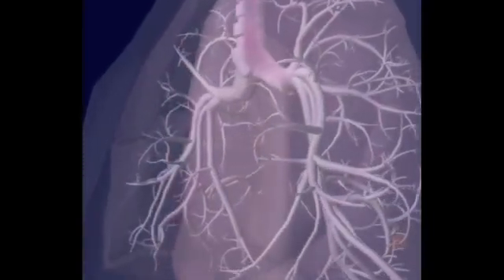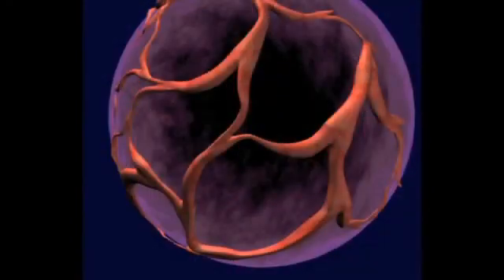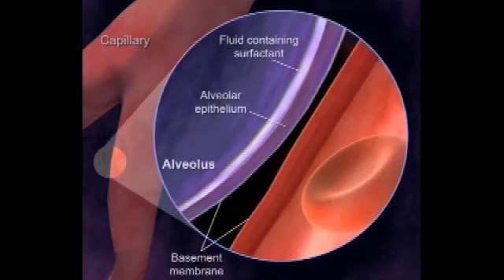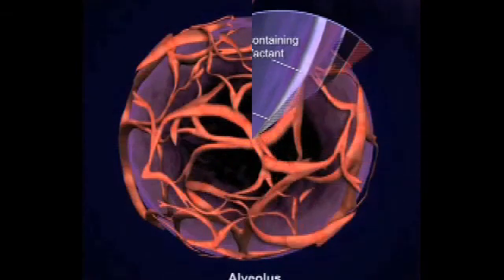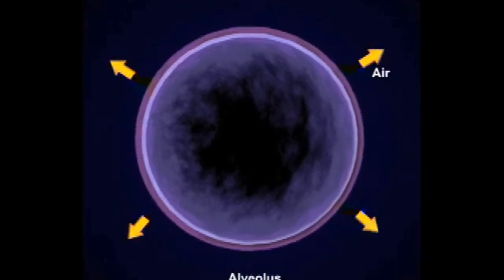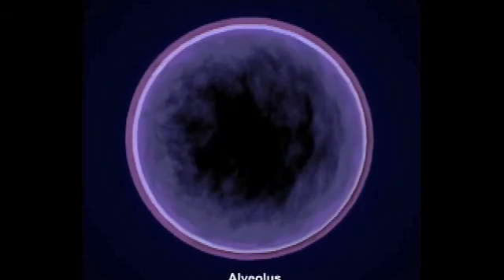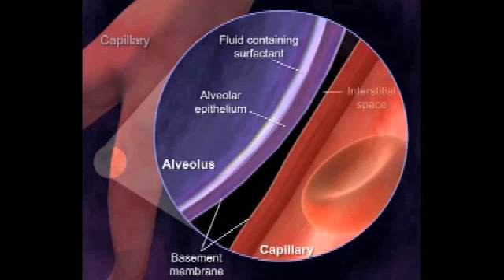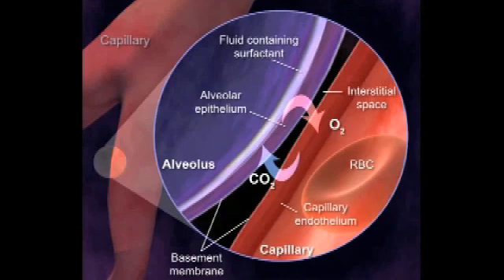Respiratory system-6 respiratory membranes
animated video for easy learning anatomy and physiology